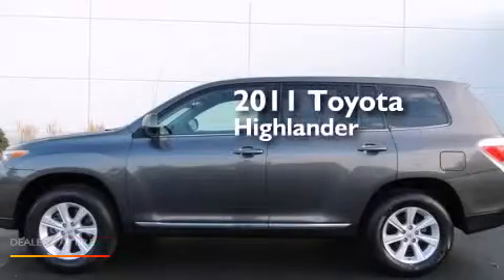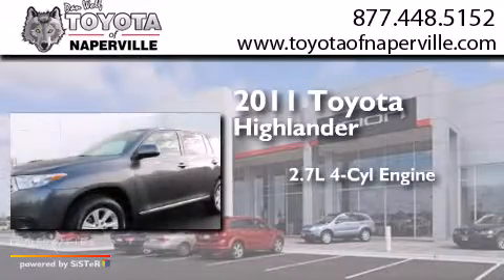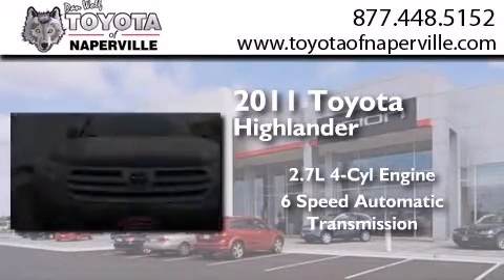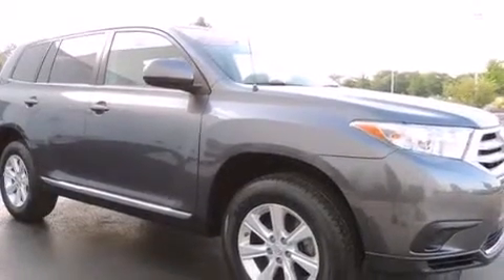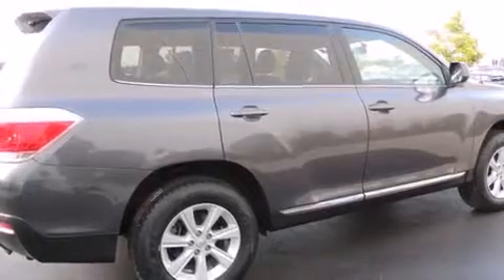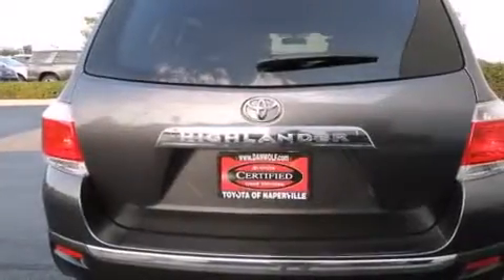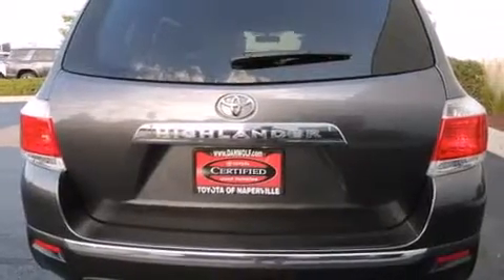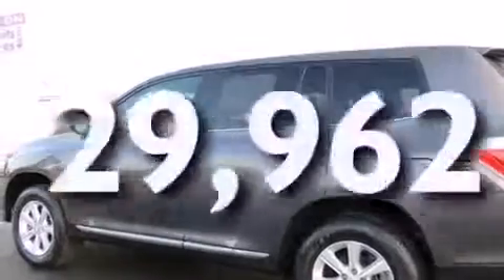2011 Toyota Highlander Napervillle IL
We have been honored to serve the Napervillle IL area , we promise that your experience at our dealership will exceed your expectations ! Year : 2011 Make : Toyota Model : Highlander Engine : 2.7l 4-cylinder dohc 16v Trans . Napervillle , IL 60540